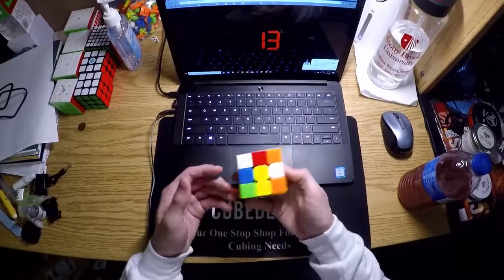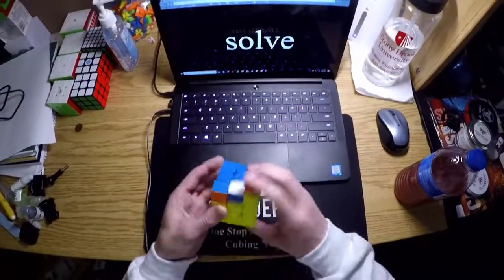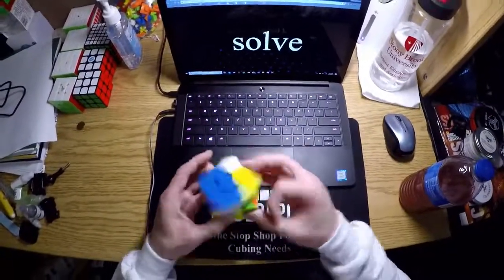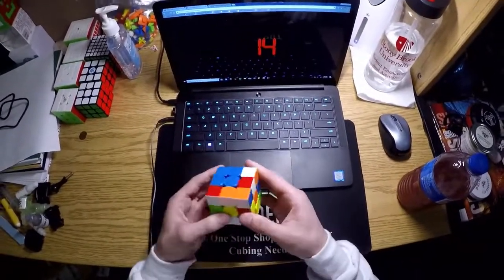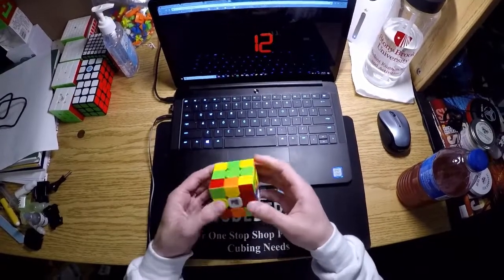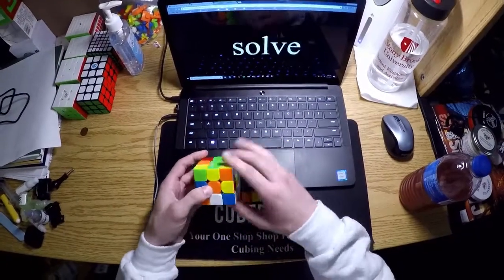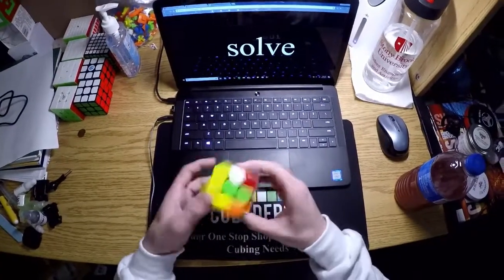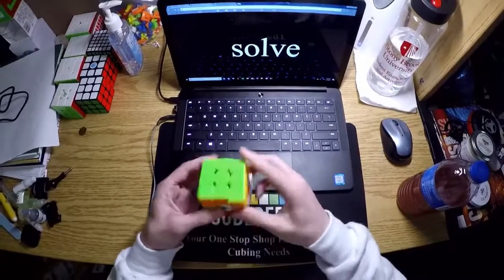GoPro Hero 5 Test: 7.43 Average of 5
I just got this GoPro (the one I used in the last few videos was my friends), so let me know if you guys enjoy these videos and want me to do more like this. I have a few weeks of the semester left so when I'm on break I could definitely upload at home times regularly.

Cube: Rocket Valk M (currently unavailable)